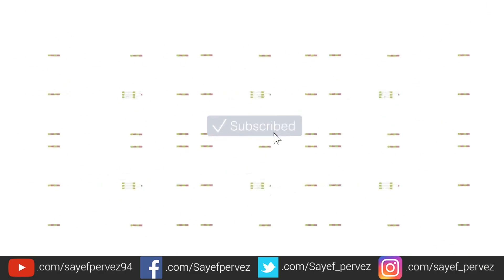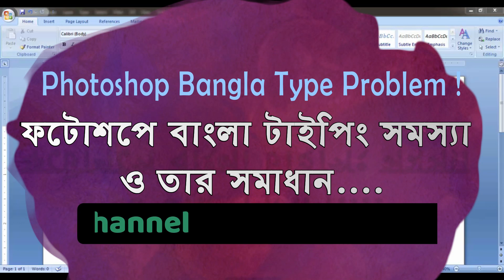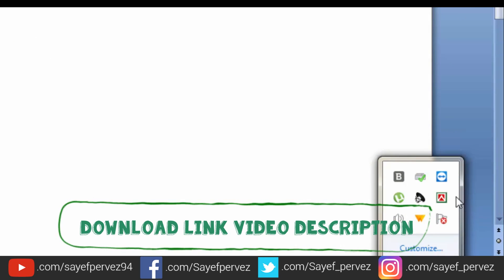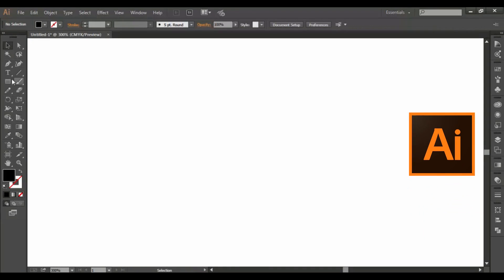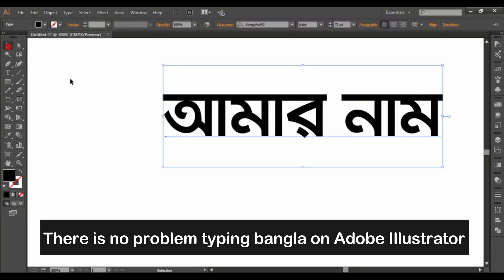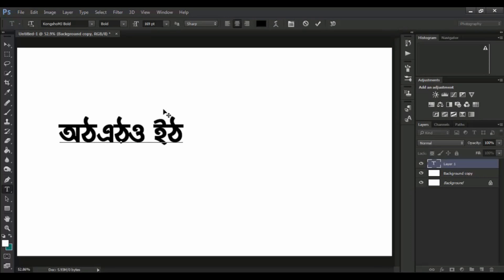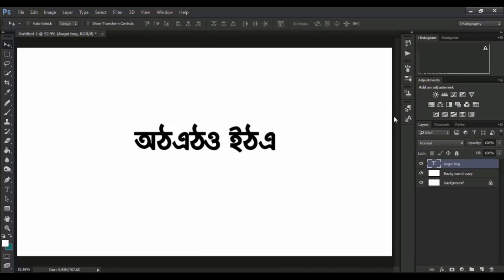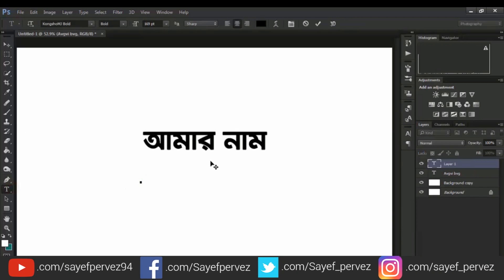Unlock the Secret: Typing Bangla in Adobe Photoshop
Hi friends.This Tutorial We will discuss The Bangla type problem in Photoshop.. it is often seen that we are able to type bangla in microsoft Word or Adobe illustrator
But can not type bangla in Adobe photoshop.. but why ?  Now we will discuss this issue..
I hope you enjoy with my step process ,i'll try to give the best i can .
please comment bellow comment box, thank you :)